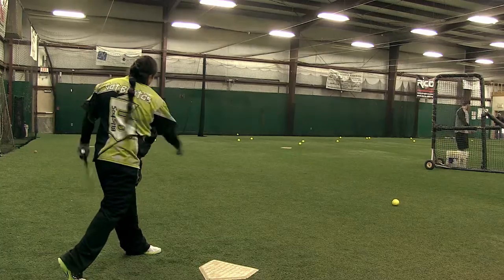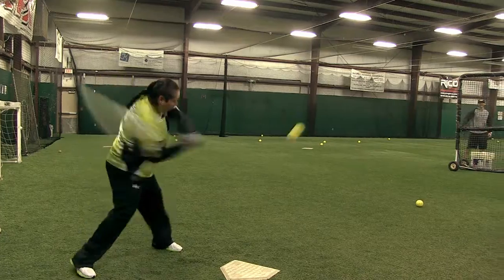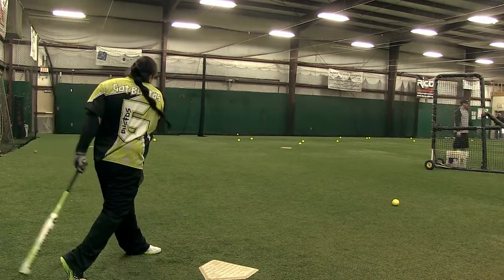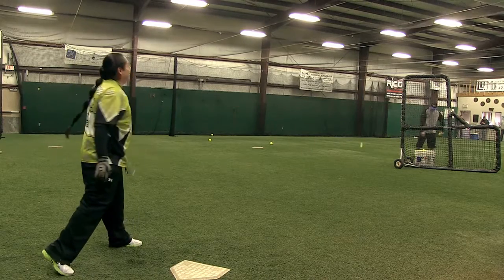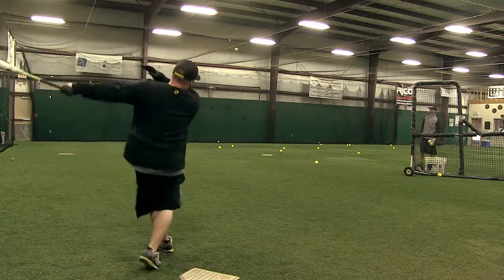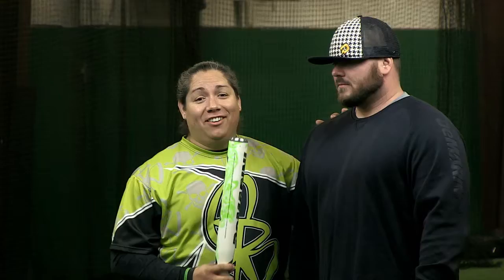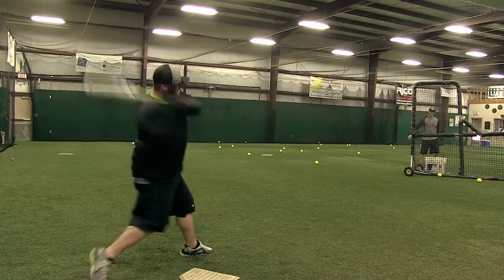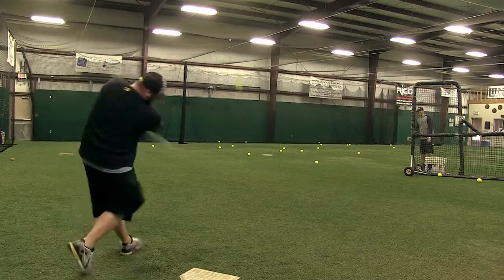Crystl Bustos & Chris Larsen Swing the DeMarini Mercy Slow Pitch Bat!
Fastpitch softball two-time Olympic gold medalist, Crystl Bustos, and Long Haul Bomber Champion, Chris Larsen, love the new DeMarini Mercy slow pitch bat. Watch and learn why!

Say Mercy! It's not just a man's game anymore. Specifically designed for women's slow pitch softball, the DeMarini Mercy delivers BIG TIME performance in a lighter-weight design! The Mercy is one of the first bats of its kind and fills a huge void in slow pitch market. This two-piece composite design is balanced to perfection and has a low M.O.I. to give ladies a much easier bat to swing. The Mercy is constructed from TR3 F.L.O. Composite that has fused layers of carbon to create a stronger and higher performing bat with a lighter swing weight. DeMarini also brings their new Divergence Barrel Technology to the Mercy. Two layers of composite material sandwich an air gap to create a super responsive sweet spot with maximum performance for High COR Low Compression softballs! This revolutionary design gives hitters an incredible feel and distance that wasn't possible with the old ASA standards. The barrel is capped with a Dish End Cap that has a concave design to drive energy back to the sweet spot. Get the new women's slow pitch bat from DeMarini and have your opponents begging for Mercy this season! DeMarini: Born Hardcore! The Mercy features the new ASA stamp and is approved for play in ASA and ISA. It is backed by a Full Twelve (12) Month Manufacturer's Warranty.